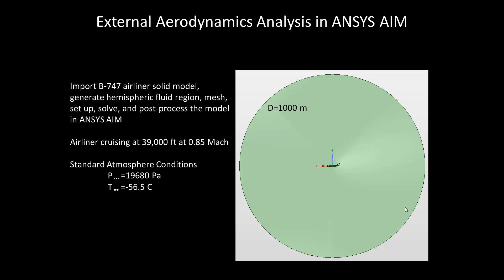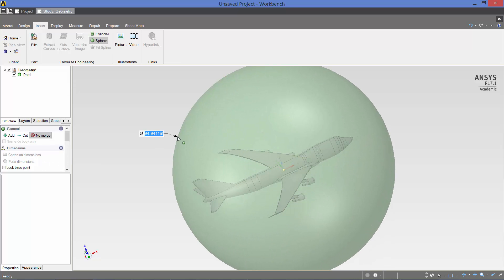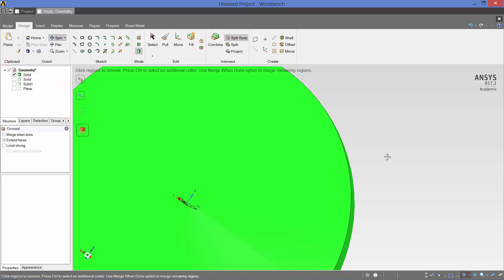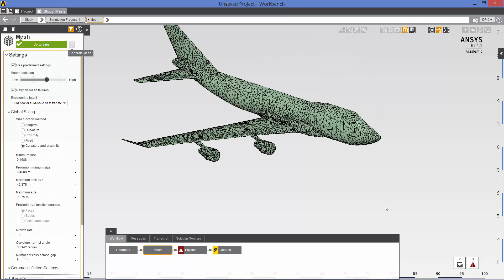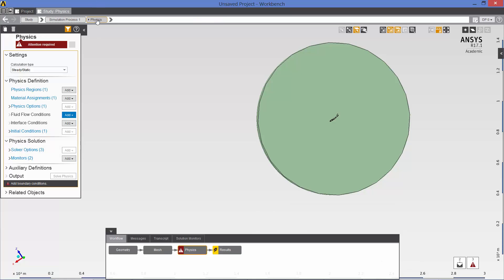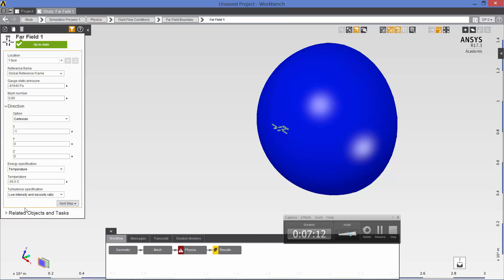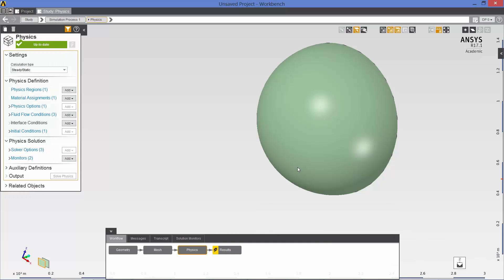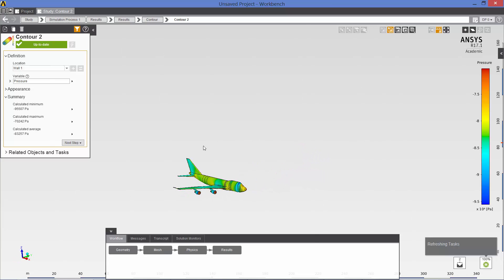ANSYS AIM Student: Flow Over an Airliner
In this video, you will learn how to create fluid volume, generate mesh, apply BCs and post-process the results for the external flow over an object problem using ANSYS AIM Student.